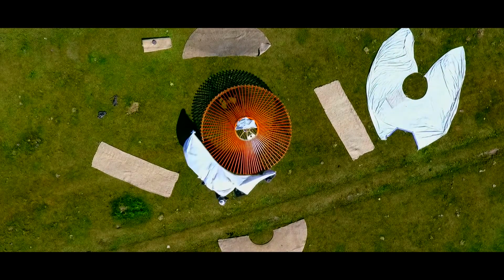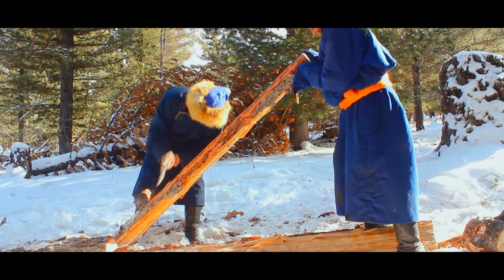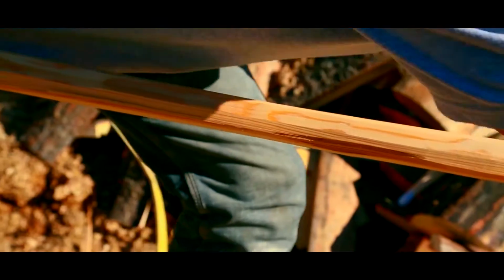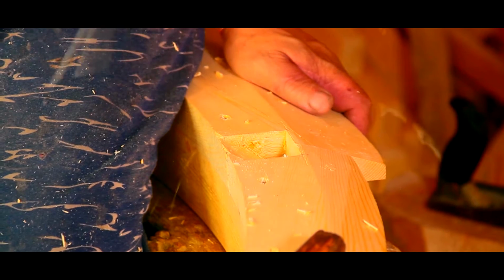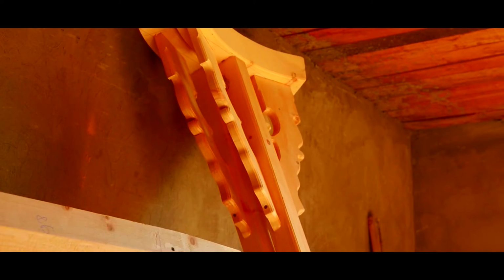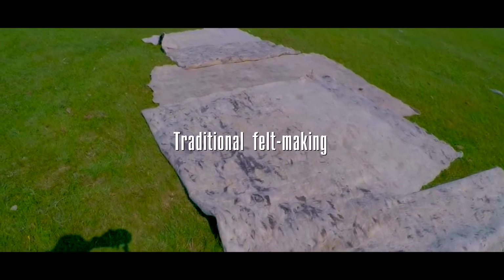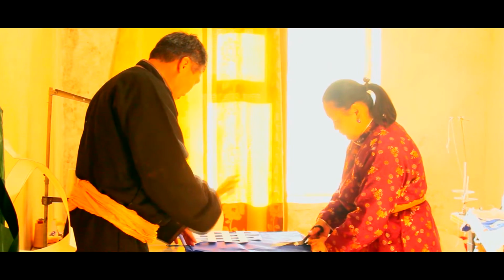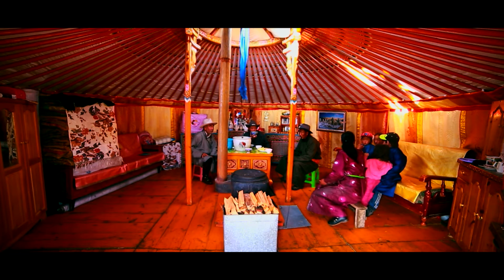Mongolia-Traditional Craftsmanship of the Mongolian Ger and Associated Customs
-Script-
Human beings have created a variety of shelter during their histories and development stages, while incorporating their lifestyles and traditional culture, be it settled or nomadic.
Mongols, while practicing pastoral nomadism for millennia across Asia, have created their exquisite shelter called “ger” – the foundation of their nomadic lifestyle and culture.
Creating and developing the system for traditional craftsmanship of Mongol ger have ensured the sutainable existance of nomadic culture up to date in the modern world.
The Mongolian ger create as micro thermally-efficient space with effective lighting and air-conditioning.
The dome-shaped round ger stands on the ground surface with few leg-points of its wall-sections, aerodynamic shape resilient to strong winds, durable, easy and quick to be assembled and dissembled, light and portable to move and transport elsewhere.
The ger is comfortable dwelling shelter which is environmentally-friendly, healthy and made of renewable natural materials, such as wood, wool and cotton. The ger has the least environmental footprints and the waste from using ger is non-biodegradable and neutralized easily to the nature easily to ensure perfect harmony with the nature. With these values, the ger is a unique eco-shelter compared to other shelters.
The Mongolian ger is called “toonot ger” (roof-topped ger), “khanat ger” (walled ger), “felt ger” or “felt-walled ger” with emphasizing the particular components involved. Moreover, the Mongolianger has various types with a wide range of different designs. The ger is spread across Central Asia, as well as in some Middle Eastern countries, yet the basic structure and designs are kept intact to indicate the endless “flexibility of the Mongolian ger” clearly.
Mongolian people consider the Mongolian ger is designed based on the universe model and thus incorporate a variety of symbolic meanings representing astrology, astronomy, time and directions, and matter-elements.
Ger canvas can be made with different designs, from simple to heavily-decorated with colors and patterns.
Among them, this documentary film will introduce the traditional craftsmanship of a common type of the Mongolian ger widely used nowadays in Mongolia, a so-called standard ger with simple designs, khorol toono (rooftop with wheel-shape), columned roof-poles, along with related customs and symbolic meanings.
Traditional craftsmanship of the Mongolian ger
Depending on needs, gers may have different sizes and used for many different purposes. The size of the ger is defined by how many wall sections are used in the particular ger. For example, a ger may have 3-20 wall sections and one wall section normally has 12-16 head-crosses..
Mongol ger consists of wooden structure, canvas and ropes, with interior furnishings and the hearth in the center of the ger inside.
The wooden structure consists of rooftop, poles, walls, center posts and a door.
Craftsmanship of wooden structure
Walls and poles are made from dried trees in winter.
Before timbering, craftsmen should select suitable trees and then make offerings of best food to the sky and nature, as traditional rituals. Then they cut the trees selected for walls and poles.
After cutting trees, the craftsmen prepare logs suitable for walls and poles, with right length and width.
First the craftsman will make logs from trees with desired lengths and insert the axe in the log to divide in parts to make wall and pole sticks. Then, with replacing the axe, wooden pegs are used to further divide the log at the top and side of the log. Next, they again divide the split log in to more sticks.
In this way, they make thin poles with the right size to craft wall or roof poles.
Walls are designed to carry the rooftop, poles and canvas, while separating the inside and outside of the ger.
Walls have different designs, but the grid-type walls are used commonly.
The structure of grid-type walls is one unique architectural masterpiece of the Mongolian ger to allow wall sections expand, squeeze and assemble easily, as conveniently suited to the nomadic lifestyle.
Grid-walls are made of willow or elm trees, but lately from larch mostly.
To make wall and roof poles, a “shelf-post” (bosoo gatsaa, or “tulaas-der”) is used commonly. When the apprentice holds other end of the stick for a wall stick or roof pole, the craftsman narrows the head of the wall stick put on the shelf-post. He uses a sharp curvy-blade called “tatuurga” to shape the head of the wall. After shaping the head, then he shapes rest of the wall stick (usually called “body”). Finally, the wall stick is polished and smoothened with a plane to get ready for gridding.
Wall ends at the top have a lace each made of weaved camel hair.